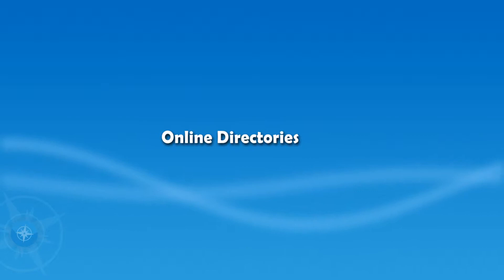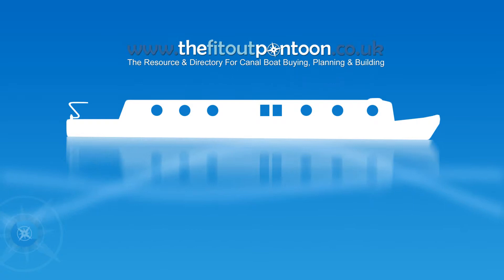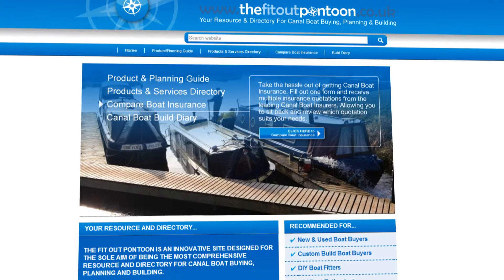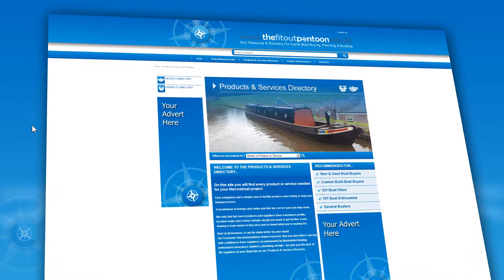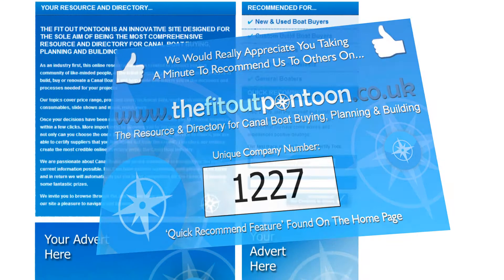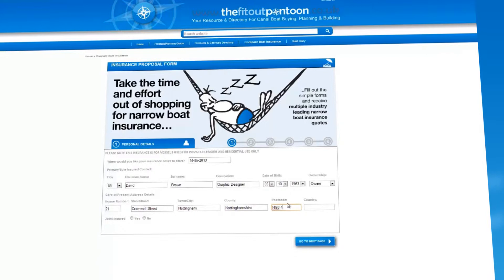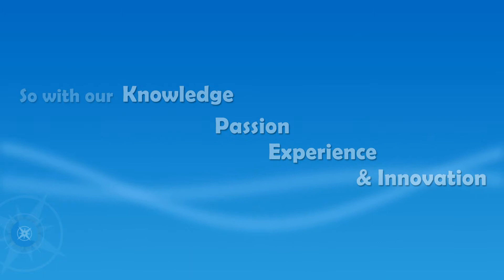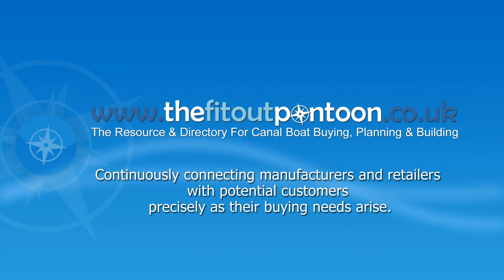Introduction To The Fit Out Pontoon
The Fit Out Pontoon introduction video geared towards potential advertisers. We aim to be The Resource & Directory, For Canal Boat Buying, Planning & Building.